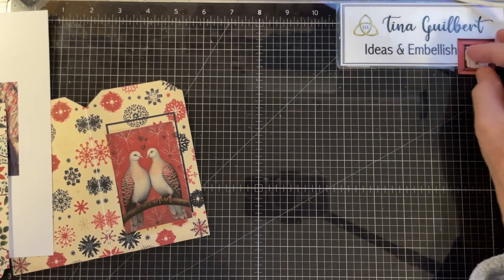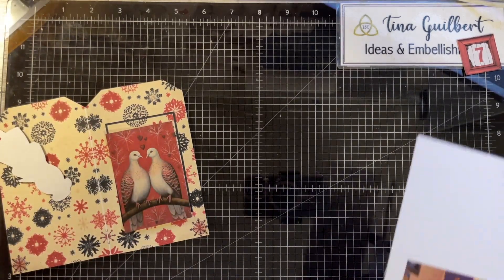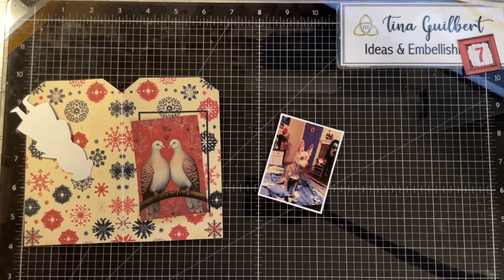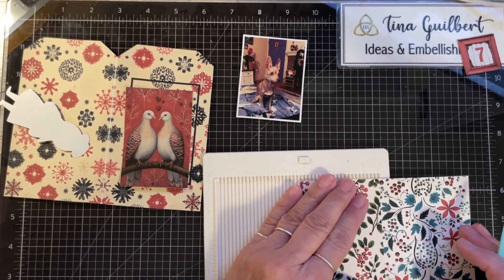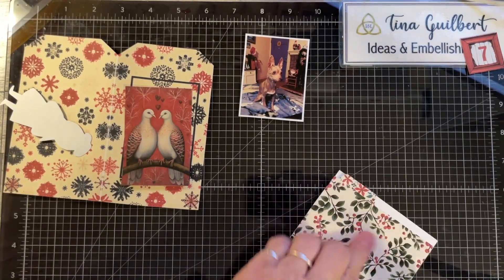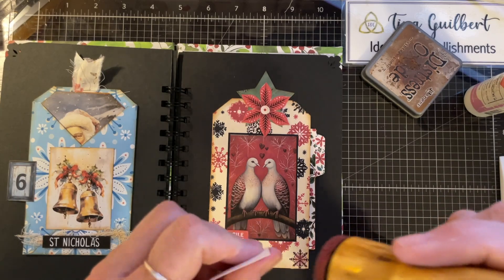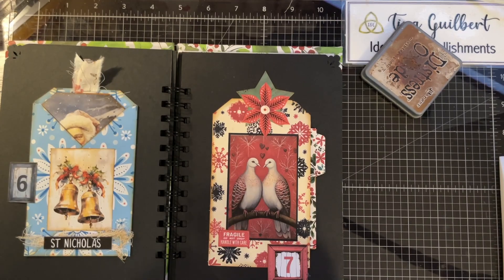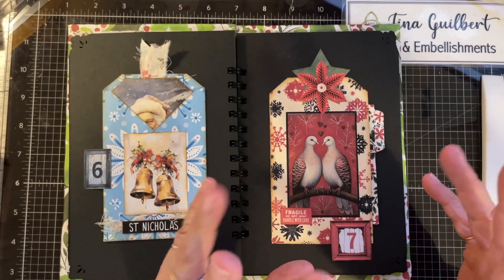2023DDAdvent December Daily - DAY 7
Hello and welcome to my DAY 7 of the 2023DDAdvent!. Please check out the other channels in the collaboration. The Advent Calendar has a link for each day’s video. You can find the Advent here

Tracy’s Advent Digital Kit